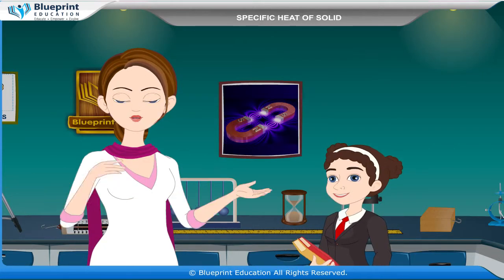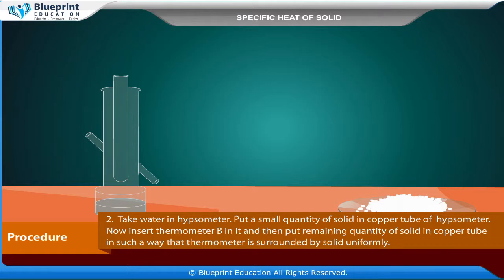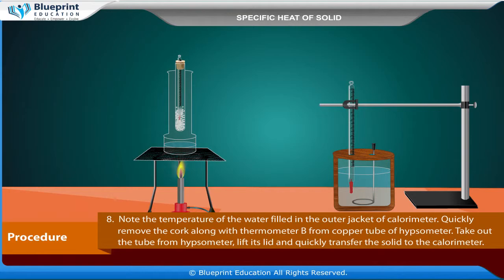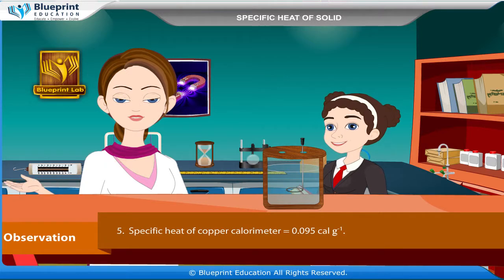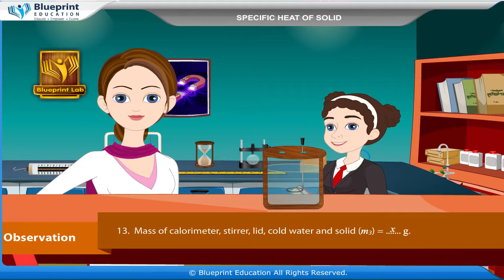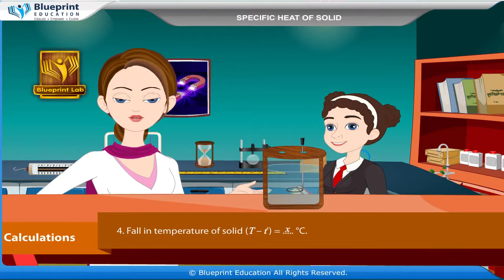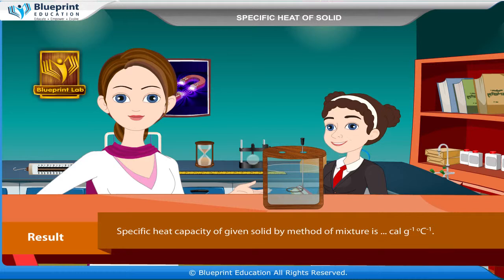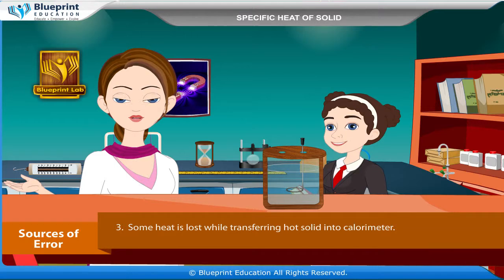Specific heat of solid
To determine specific heat capacity of a given solid by the method of mixture.